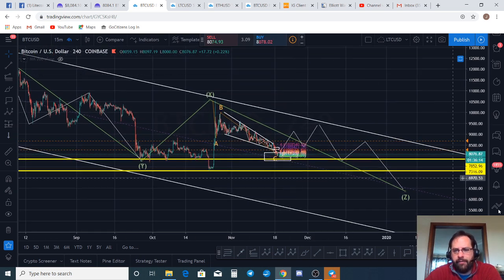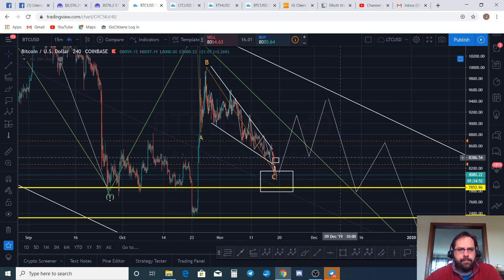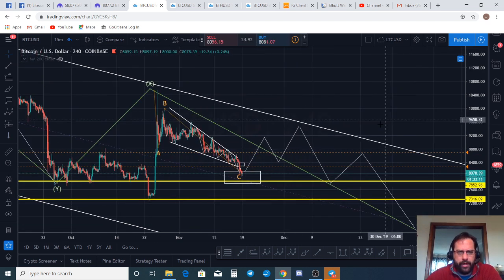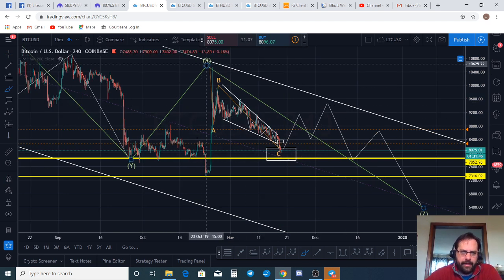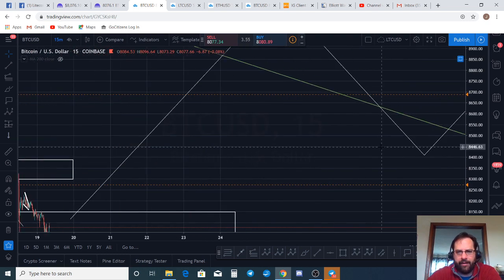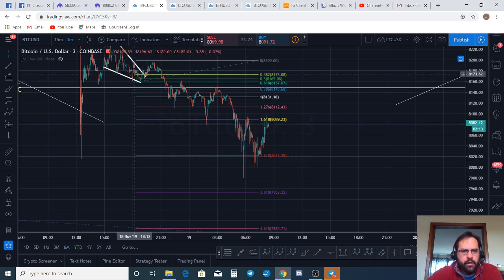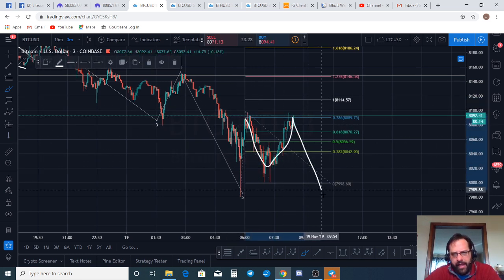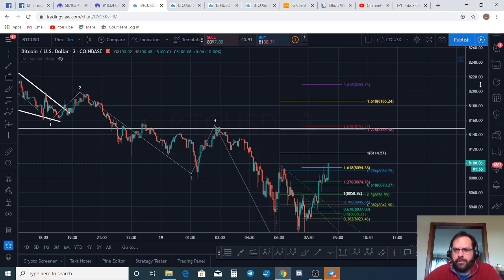BITCOIN MARKET UPDATE - Key Price targets and Wave trajectories!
Bitcoin Technical Analysis Elliott Wave Perspective

🎁🙌Tip Jars🙌🎁